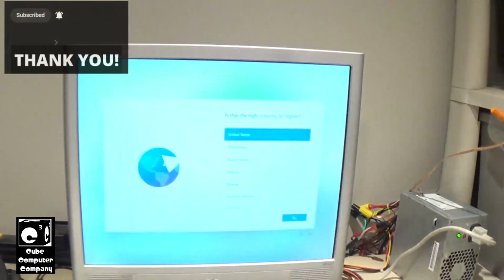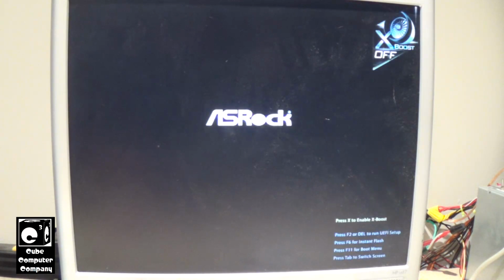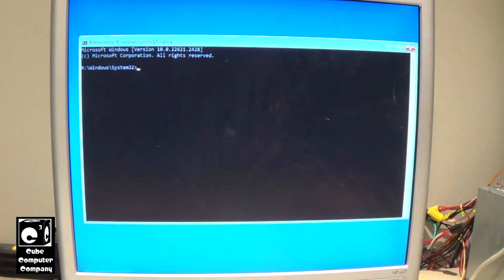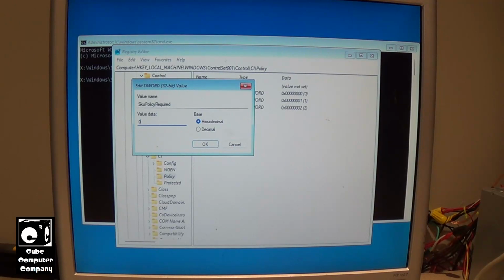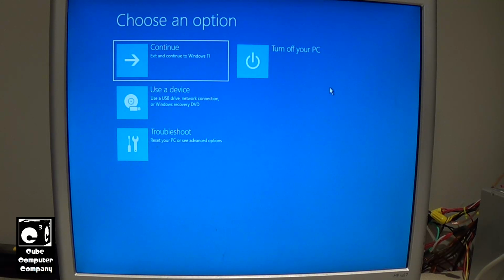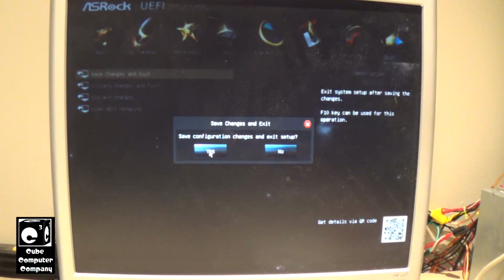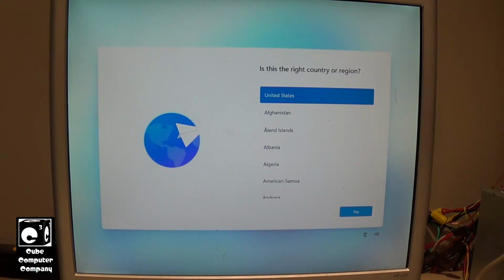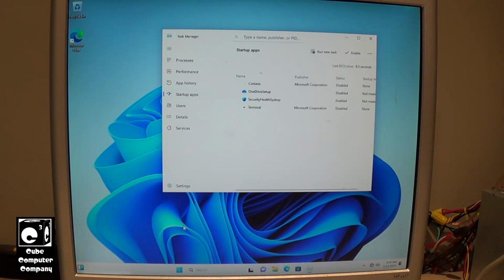Force new Windows 11 PC out of S Mode & bypass internet requirement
Did you buy a new computer shipped with Windows 11 Home in S Mode? In this video, I'll show you how to get that computer out of the crippling s*** mode - without the need for a Microsoft account, and without the need for an internet connection!

I should note the computer in this video was set up to mimic a new PC with S mode. The steps in this video are the same for a brand new system. These steps also apply to Windows 10 S Mode.